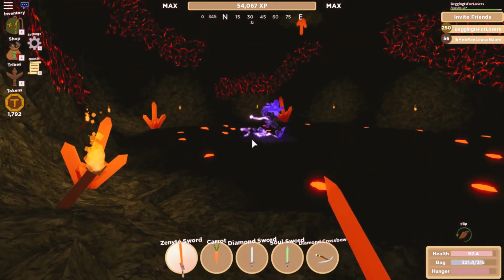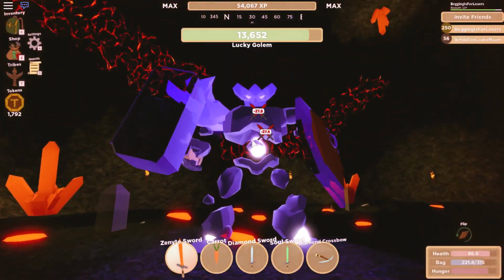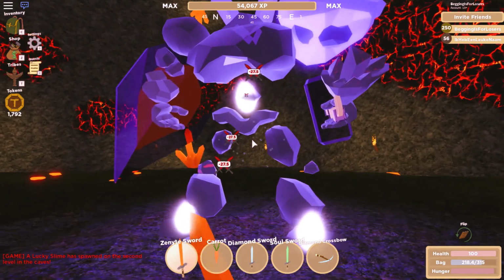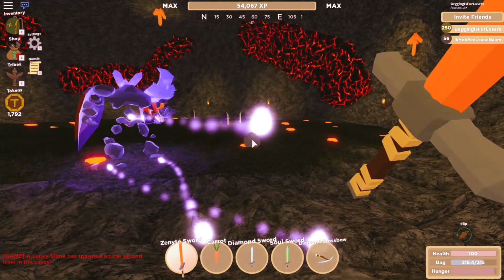BOSS Fight. I Finally was Lucky when a Lucky Golem spawned in - OP disaster - Island Tribes Roblox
Island Tribes Roblox 1 out of 10 chance Lucky Golem

DosseFloss Official Discord Server. Come chat with me. Get notified of events and live give aways